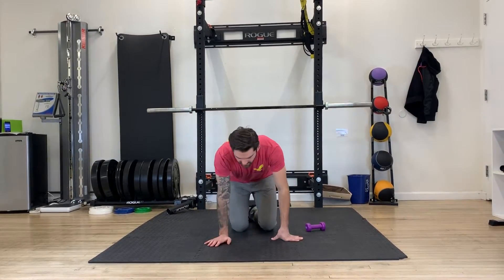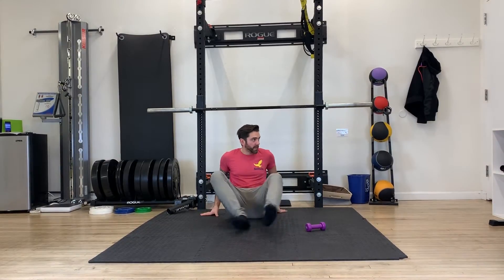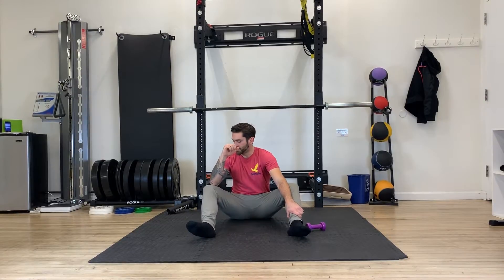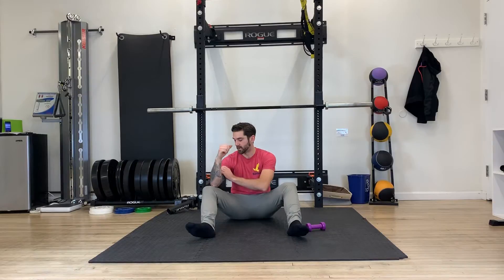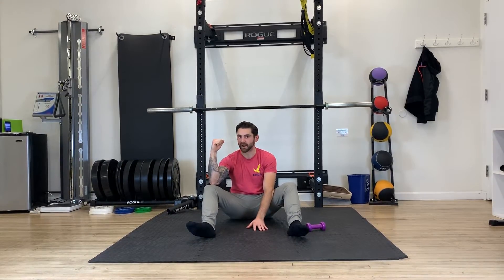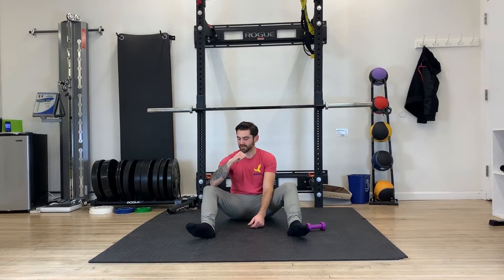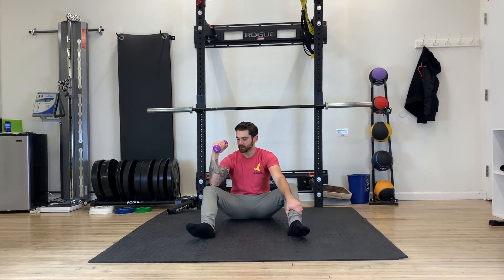Shoulder Internal Rotation Kinetic Stretch In Bearsit Position